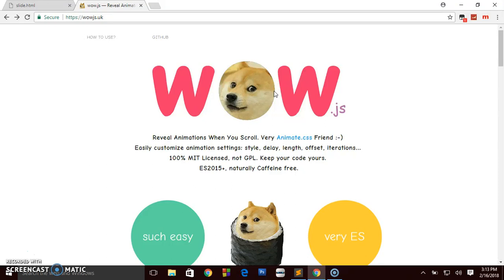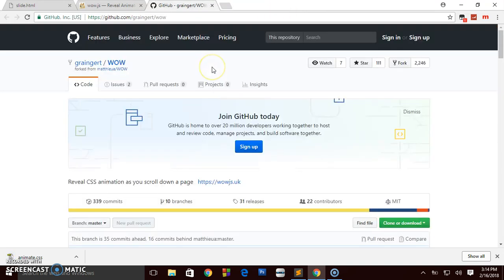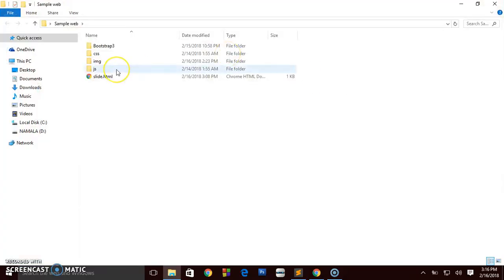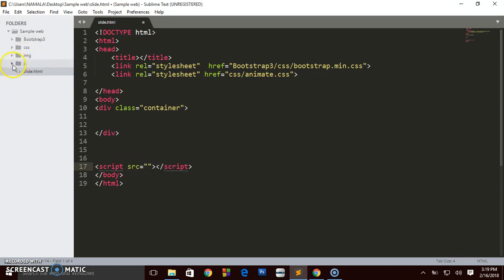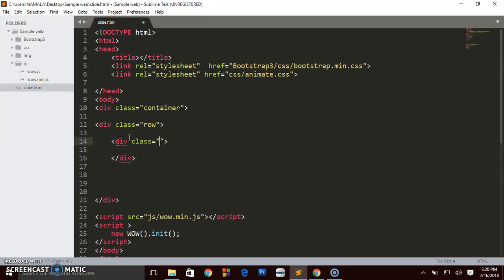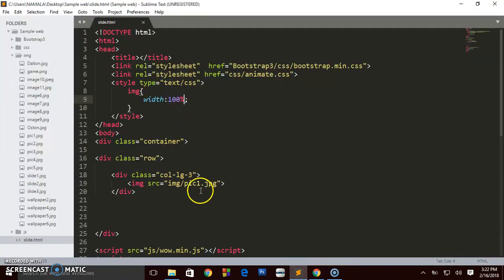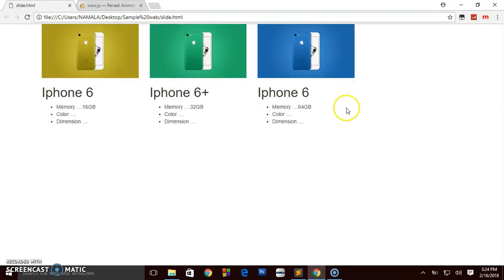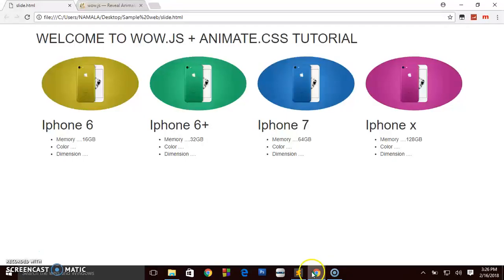1:: How to Create Onscroll Animation Effects On Your Website - PART 1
Reveal Animations When You Scroll...Reveal Animations When You Scroll...